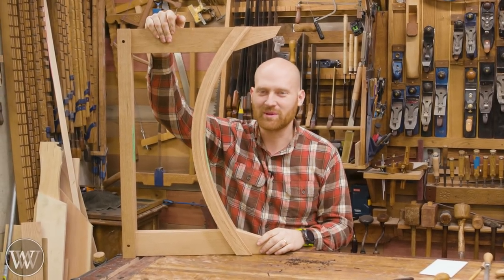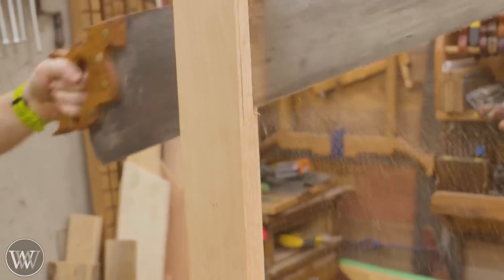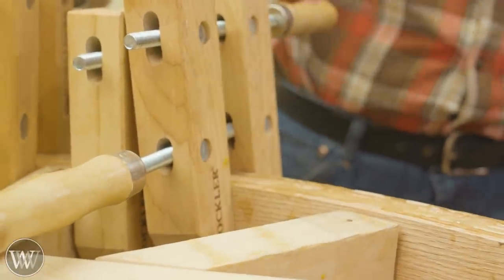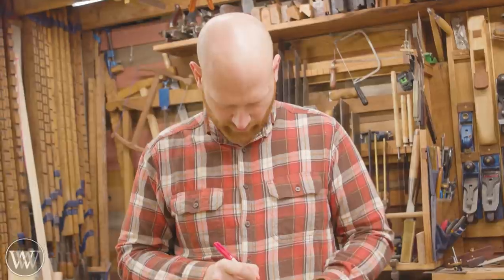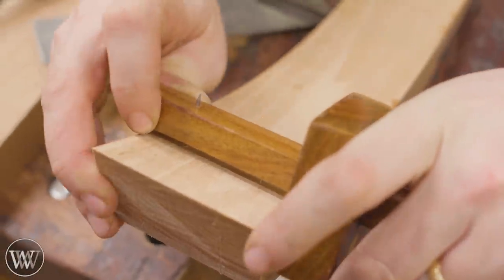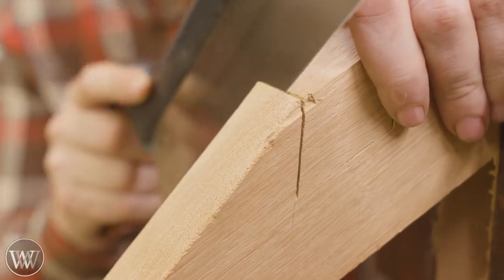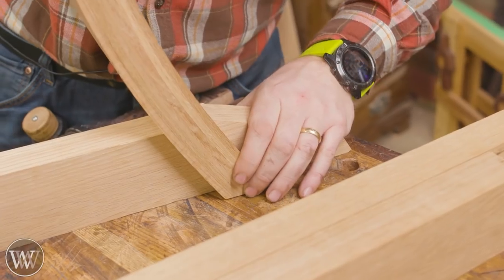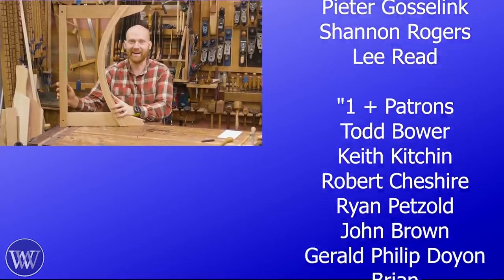Oak Slab Top Desk How to Bend the Srch For the Legs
Bending the arches for the slab top desk this as an all oak slab top desk build we will be doing bent lamination on the legs and back. In this video, we resaw the oak down to 1/4" thick planks that we can then laminate and glue together. Next, we cut Bridal joints to connect the arch tot he foot and top plate. Here is the how-to version of this video.

Travis Reese
Andrew Wilson